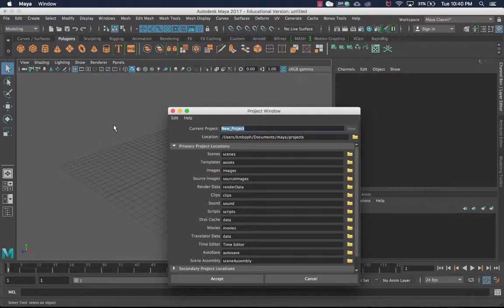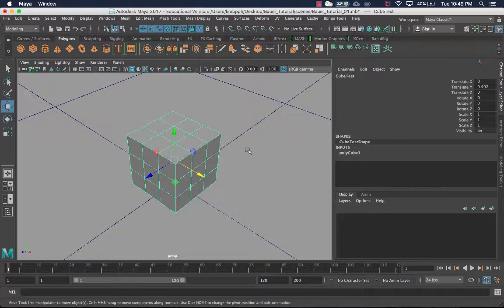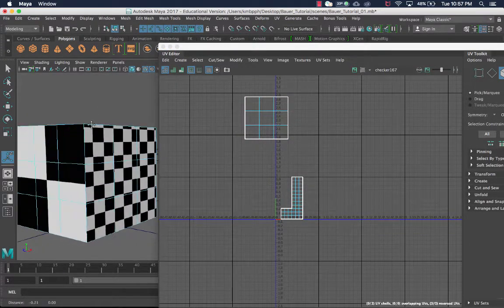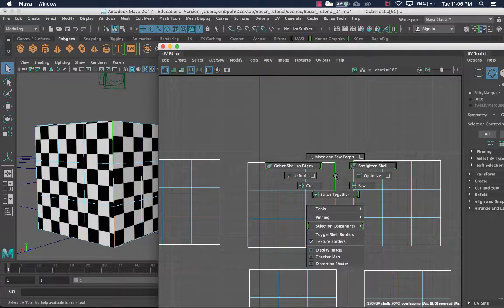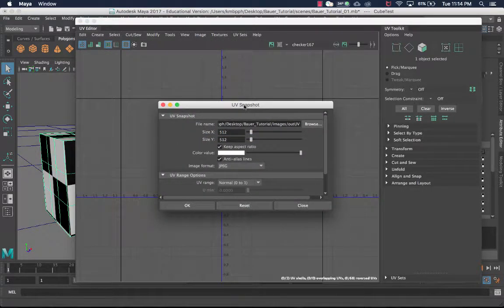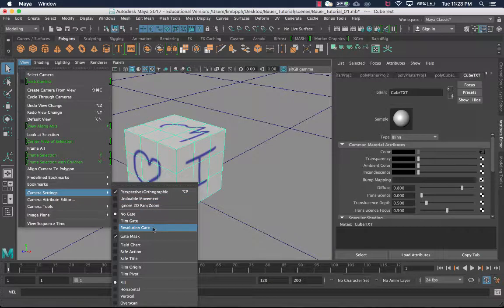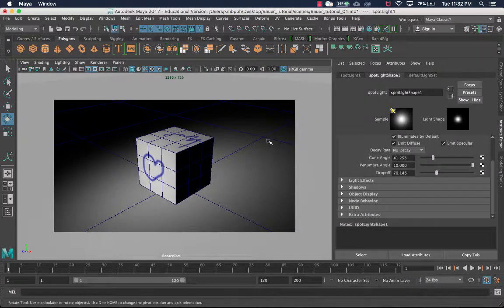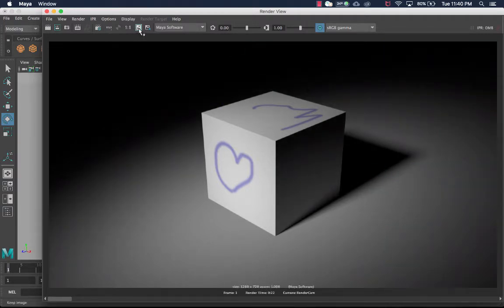06_UV Mapping and Lighting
This tutorial goes into the absolute basics of UV Mapping, Texturing, and Lighting in Maya.